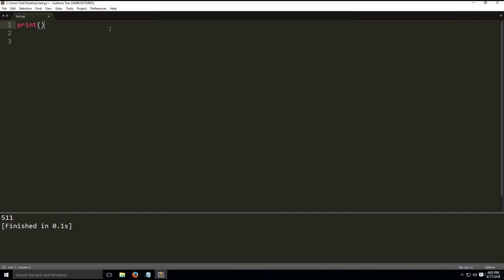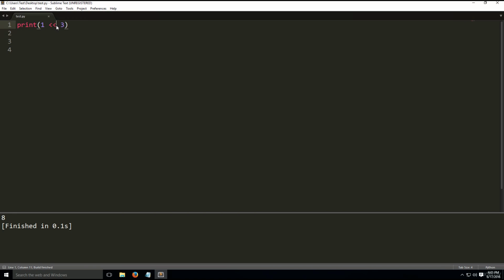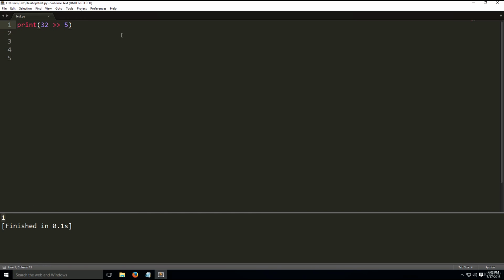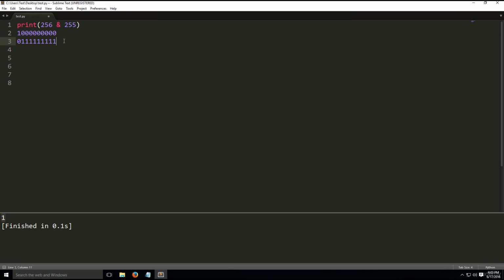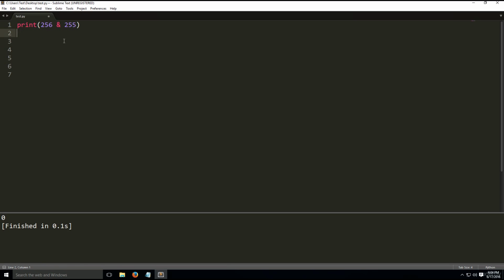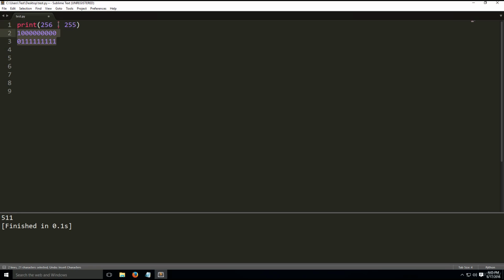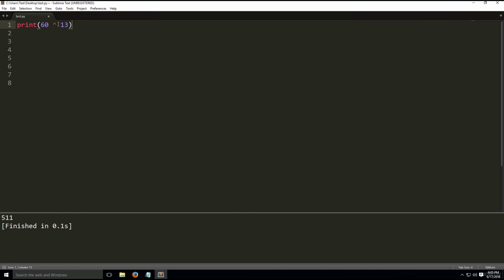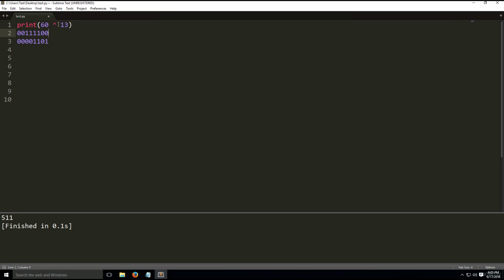Python_4_Binary Number Manipulation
Binary Number Manipulation